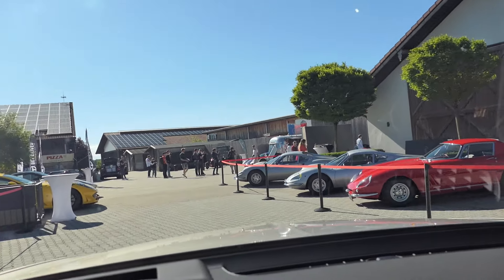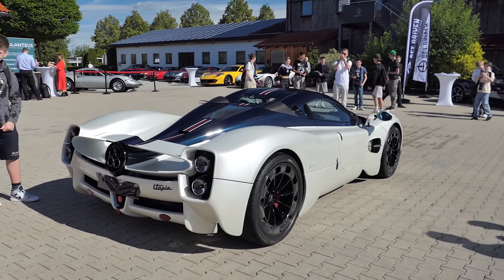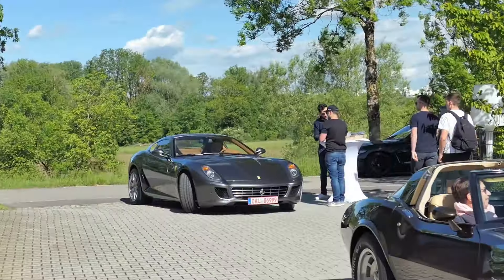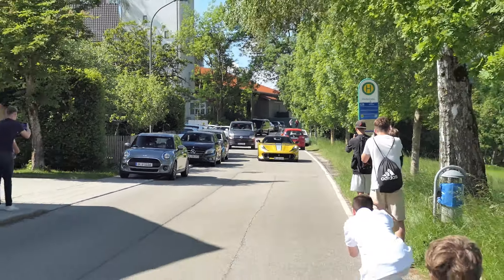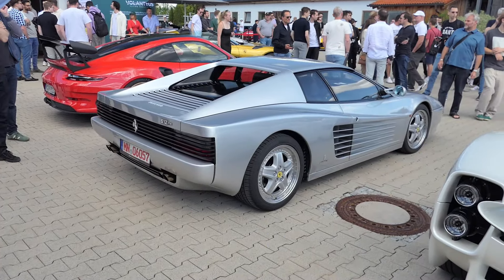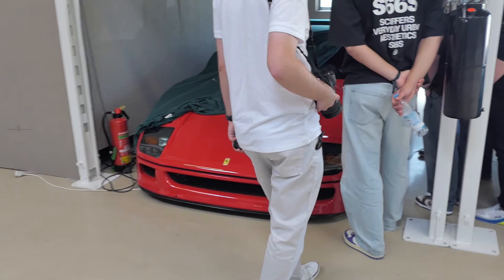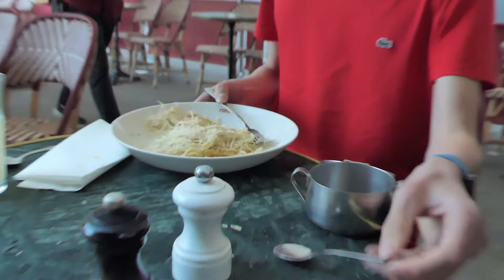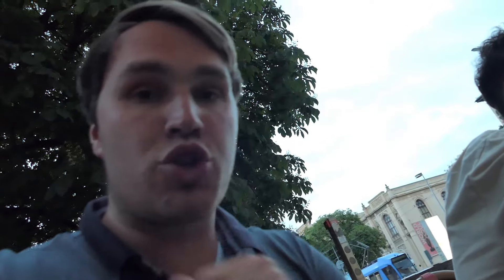Pagani Utopia beim Schaltkulisse Coffee Injection 2024 🤯🤯🤯